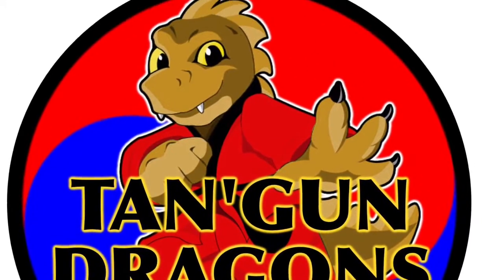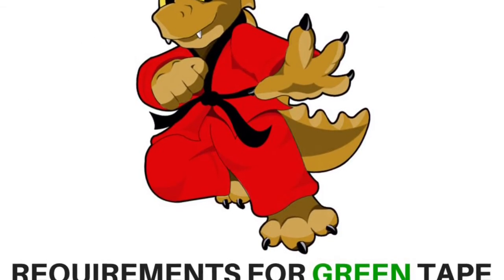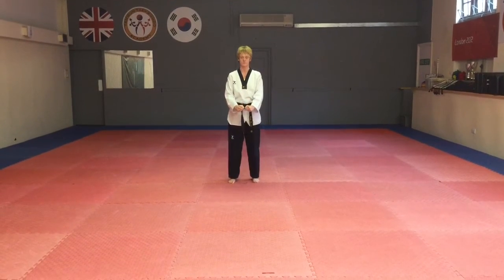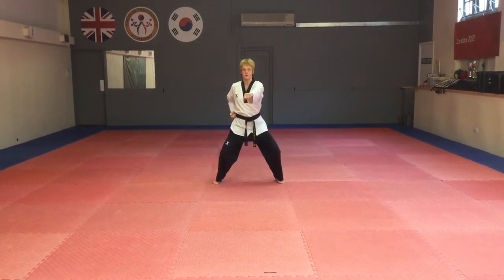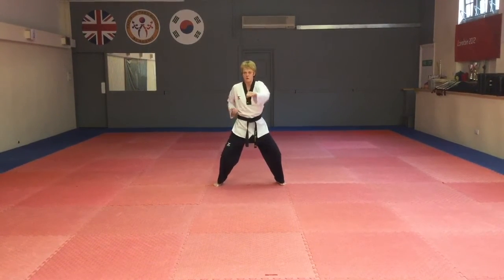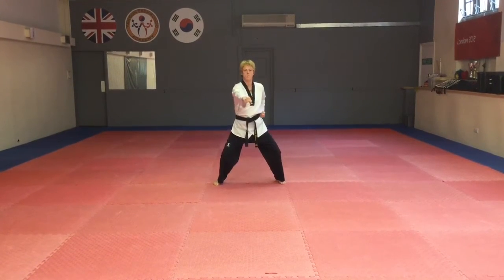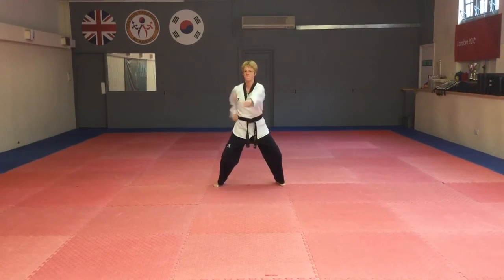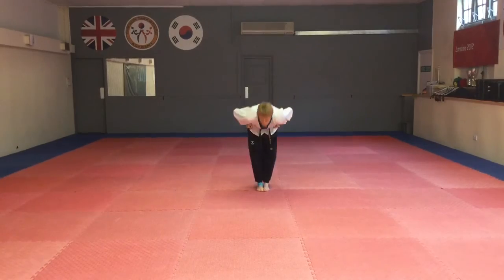Dragon 1 - Green Tape